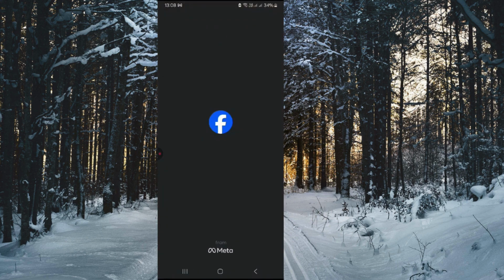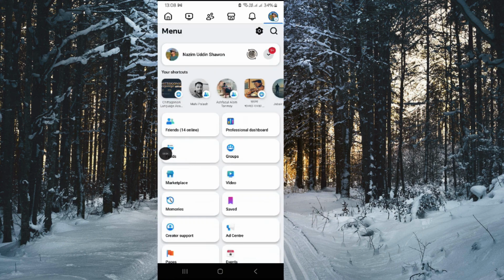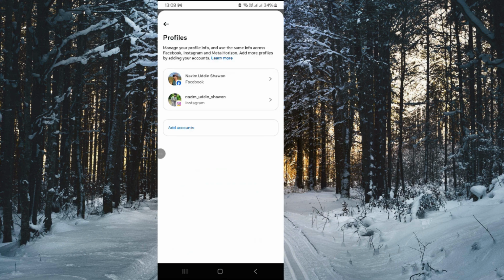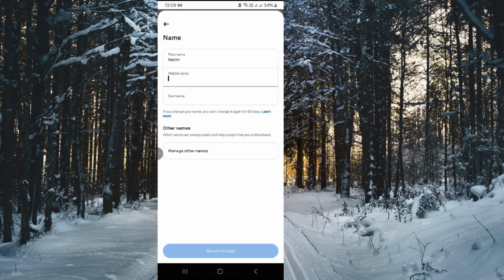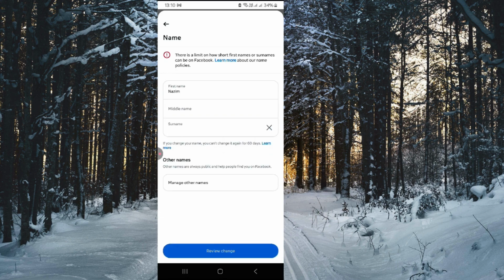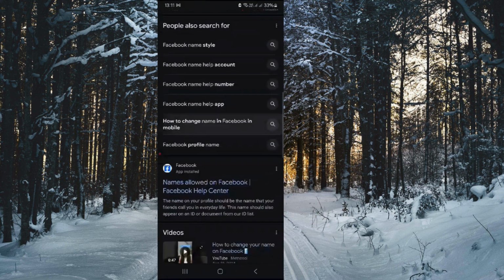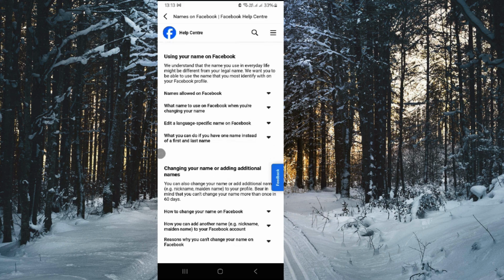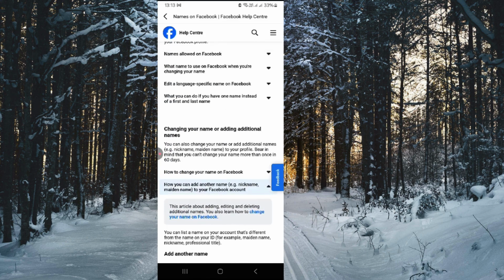How To Have Only One Name on Facebook -2025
In this video, you'll learn how to have only one name on Facebook by removing your last name. We’ll guide you through the process step by step, including the necessary settings and tricks to make it work. Watch till the end for important tips to avoid issues